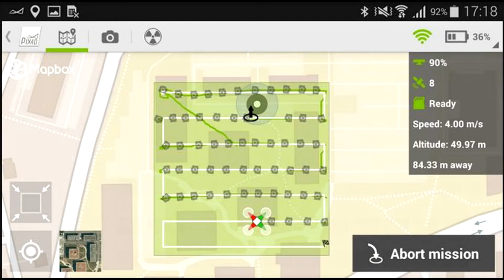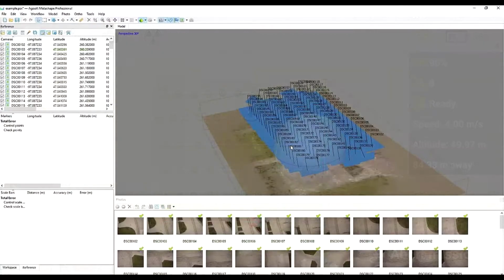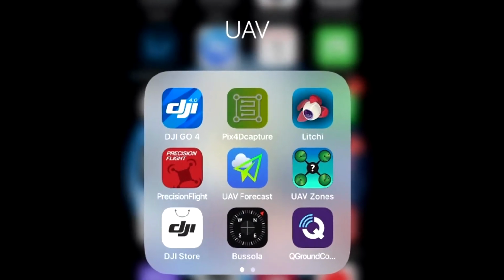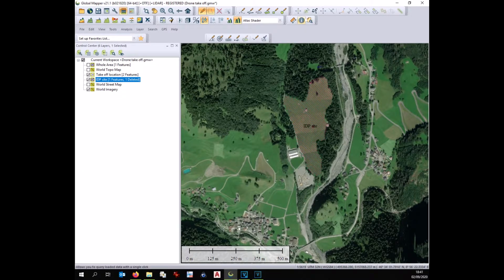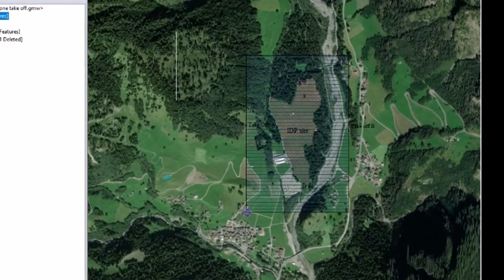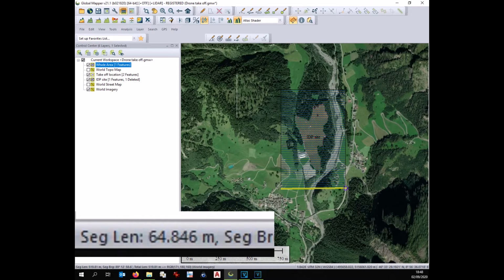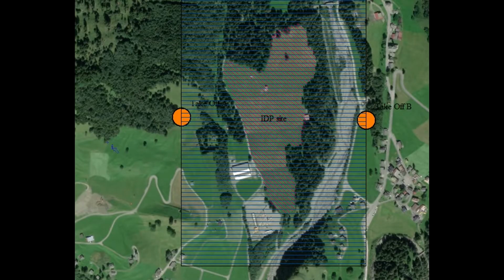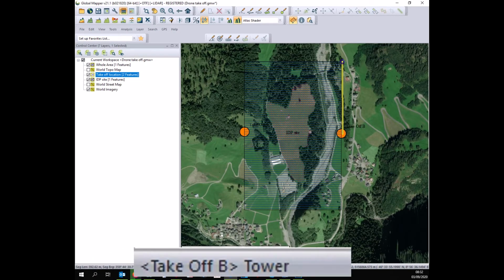Tutorial, Mapping with drones: Part 1; Planning the Flight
How to plan the flight and how to identify the best take off location